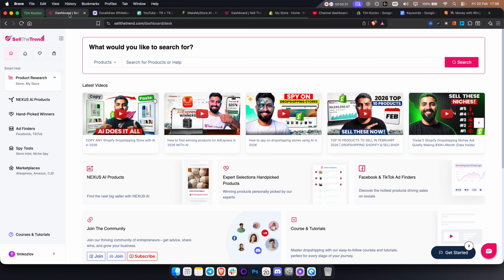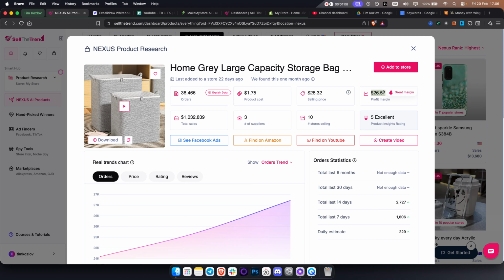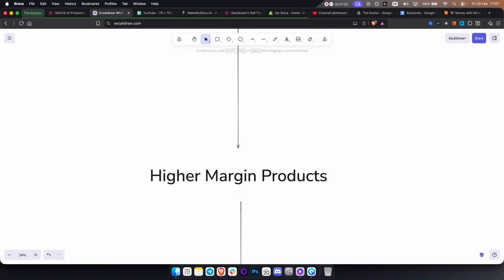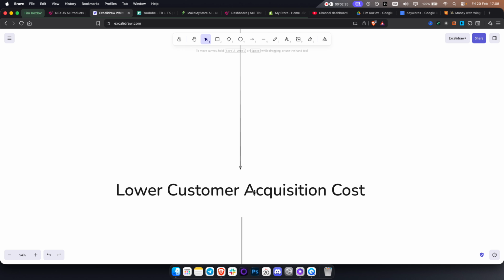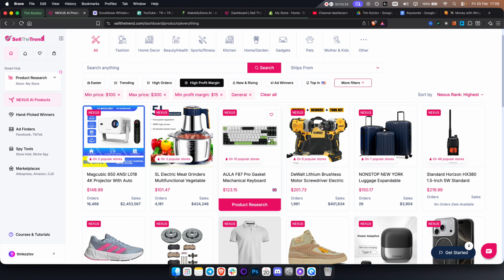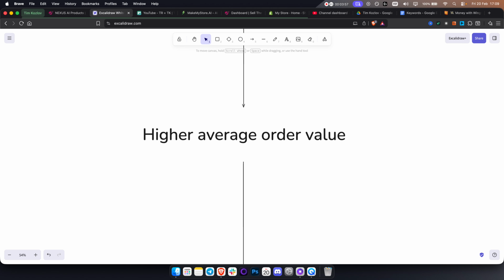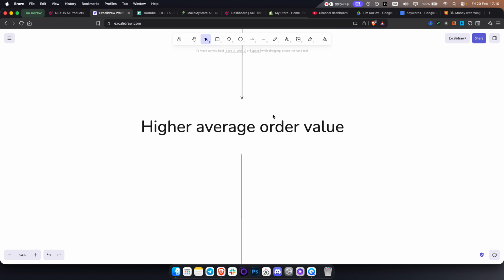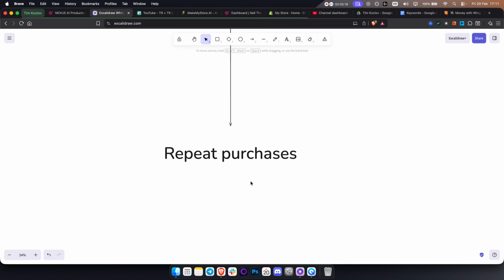How to Increase Dropshipping Profit?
Learn how to increase dropshipping profit with proven strategies like better product selection, higher margins, upsells, supplier negotiation, and optimized ads. Step-by-step tips to scale your Shopify dropshipping store and boost net profit fast.